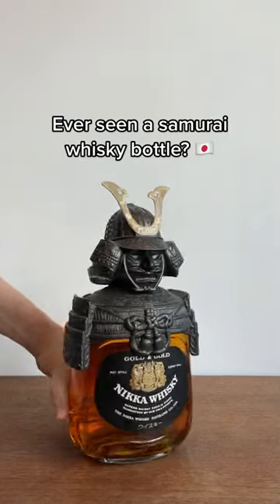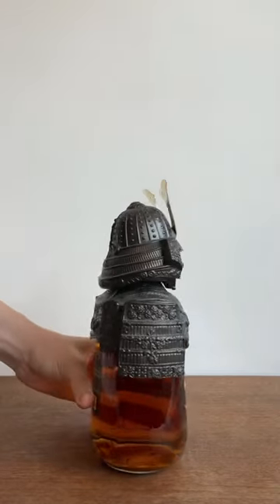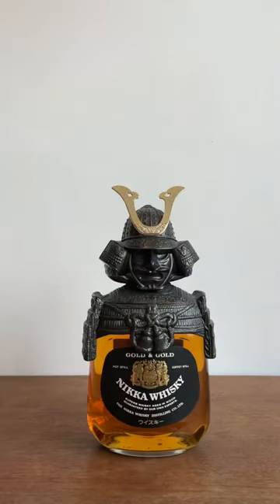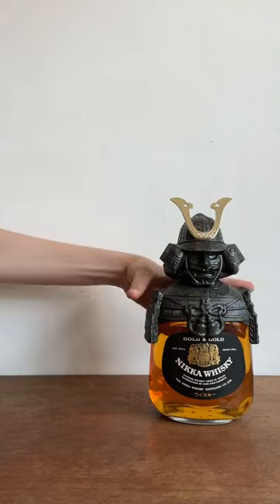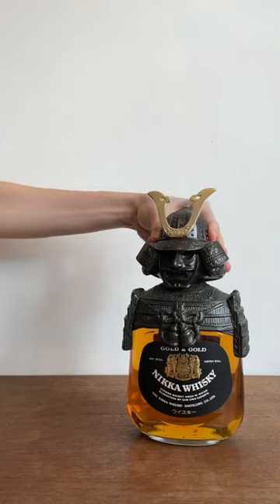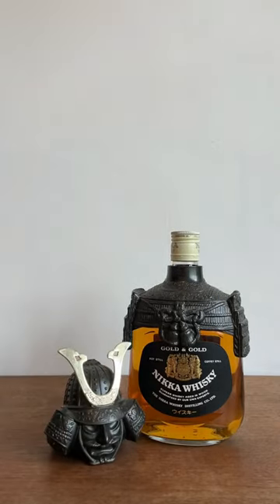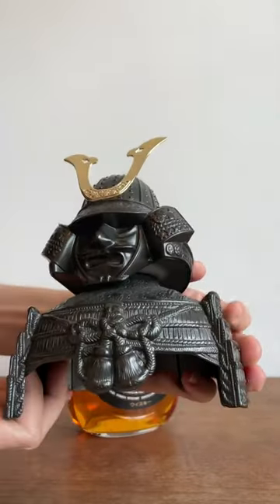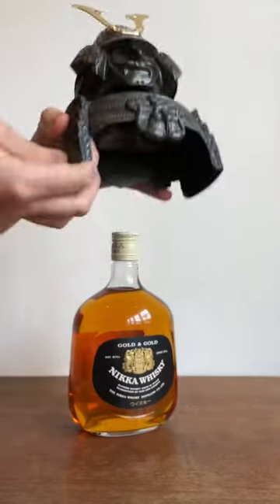Samurai Whisky! Meet the Nikka Gold & Gold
Meet the Nikka Gold & Gold travel retail exclusive, featuring this gorgeous and intricate Samurai packaging. Talk about packaging goals!